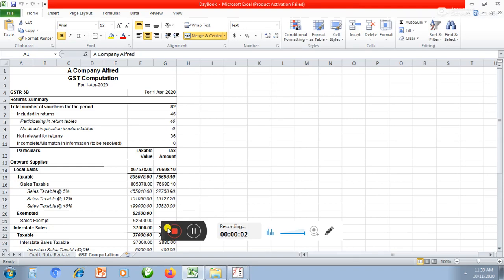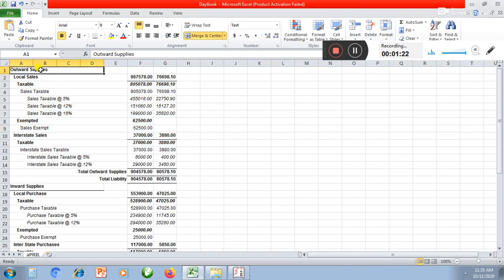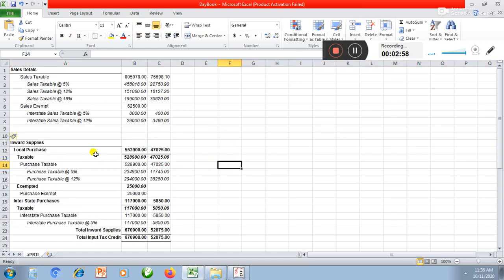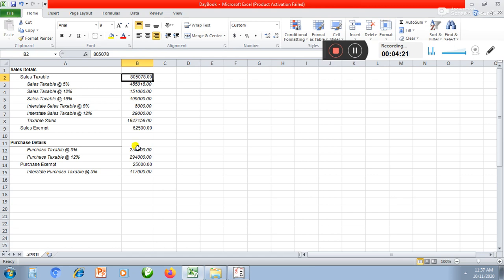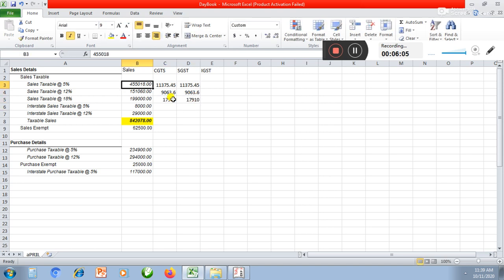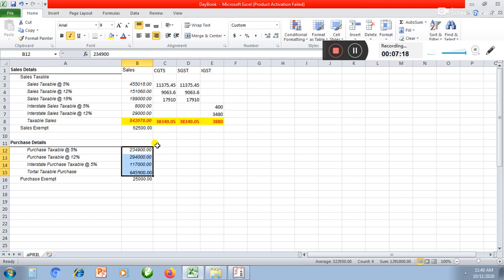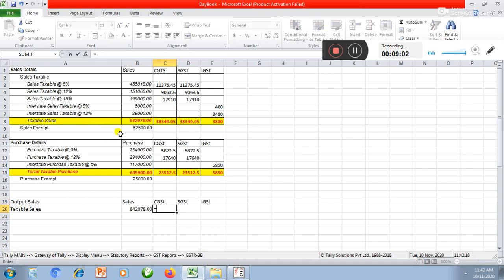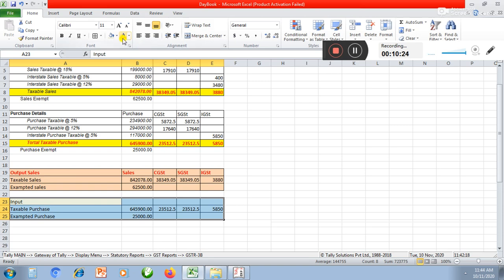Designing Report of GSTR3B